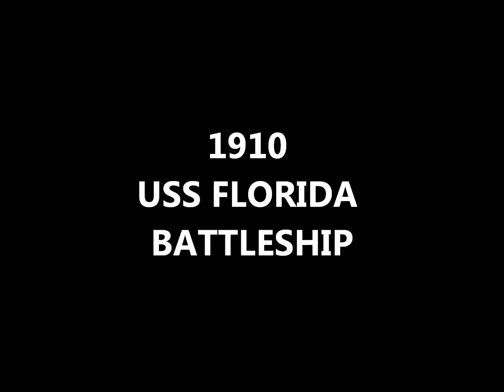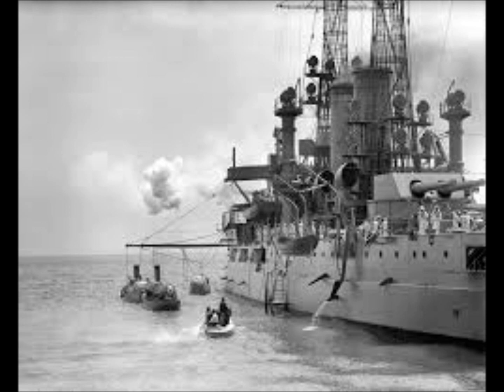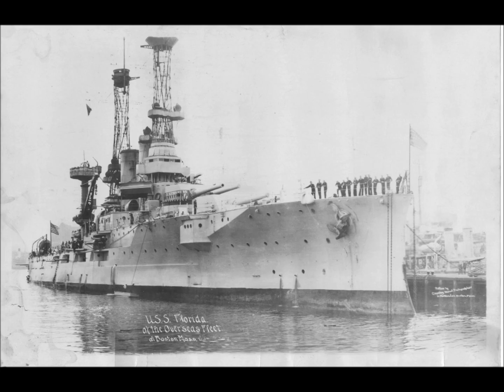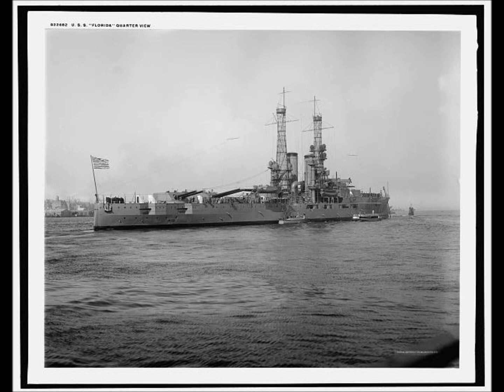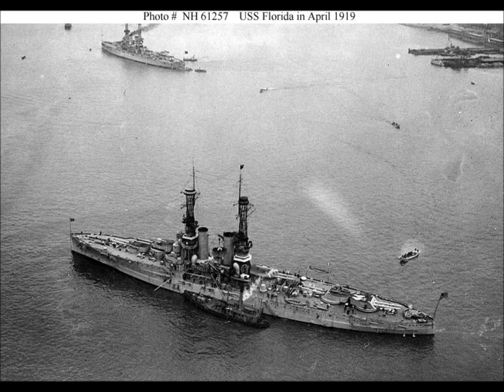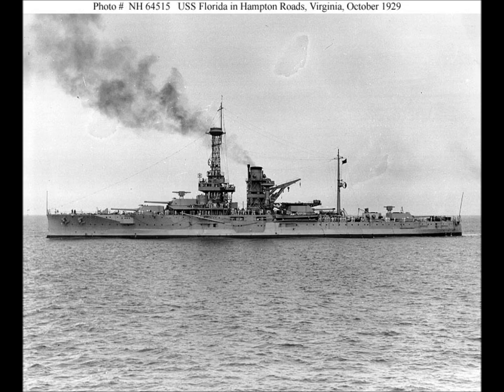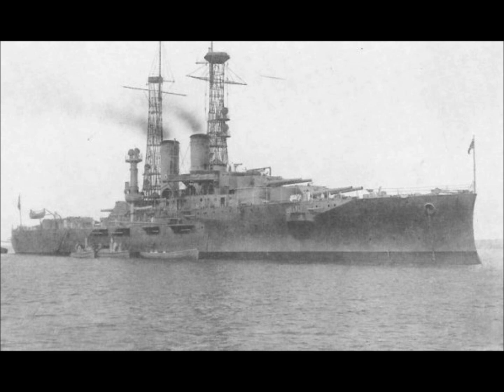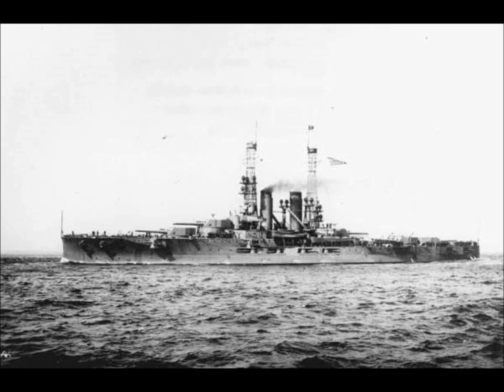1910 USS FLORIDA Battleship history facts us naval ship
the 1910 uss florida leader of a class of two dreadnought battleships contructed for the united states navy and put into service in 1911